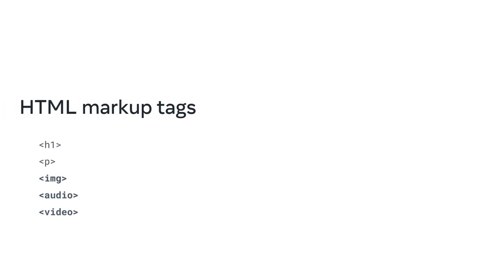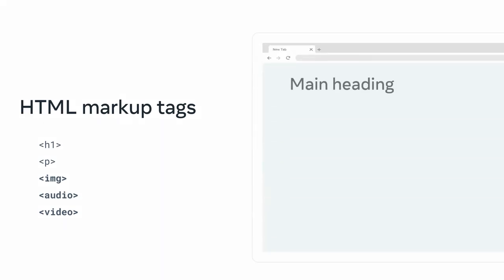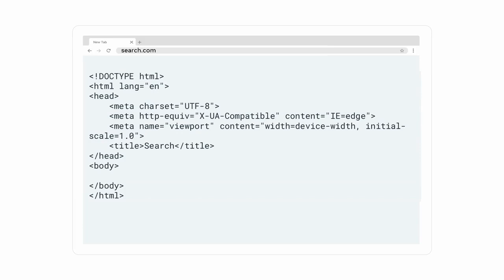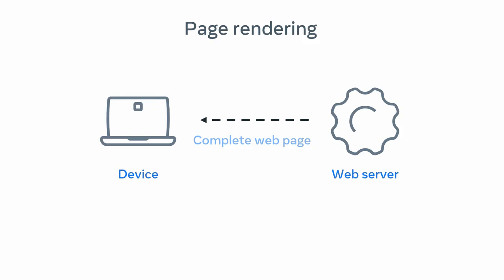What are websites and webpages